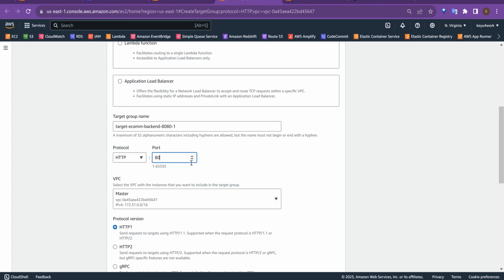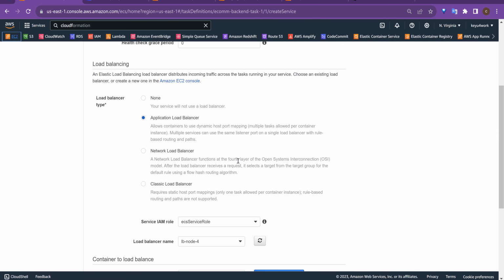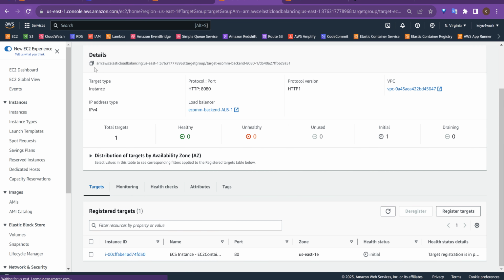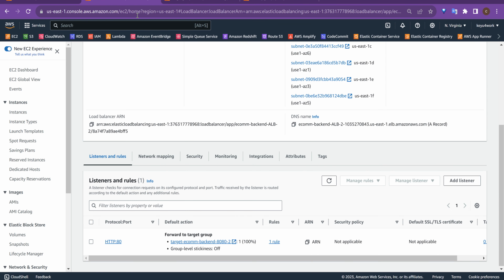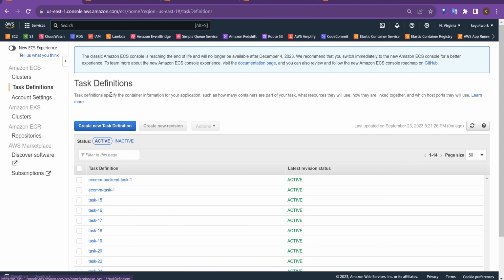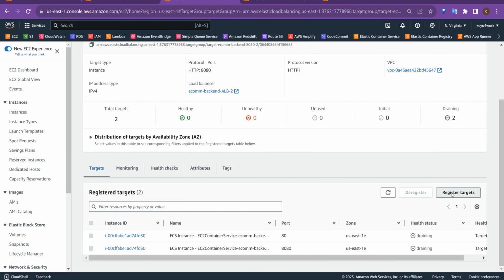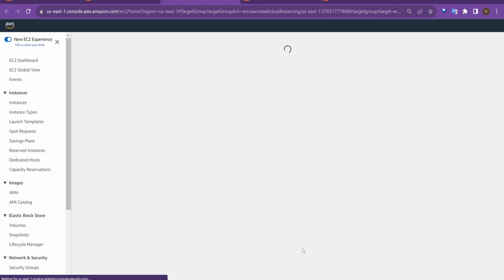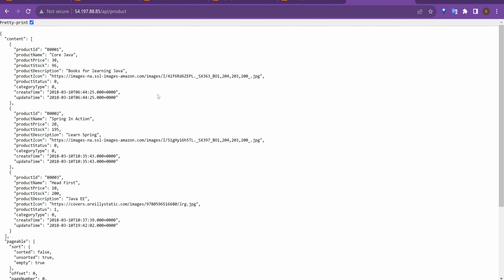【AWS Deoployment】 2 Application Load Balancer & Target Group & Security Group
This set of videos shows how to deploy the backend app to AWS using ECS, EC2, Task Defiinition, Application Load Balancers, Target Group, RDS, Route53
- how to set the port and health path in target group & ALB
- how to connect the port of ECS task and ALB, Target group
- how to set Security Group for both EC2 instance and ALB
- how to receive https request
- how to receive request from frontend using Route53 & CA & ALB